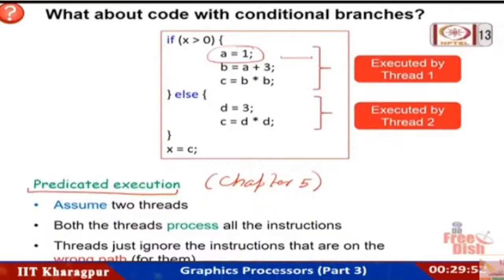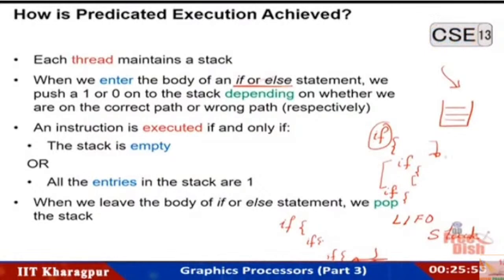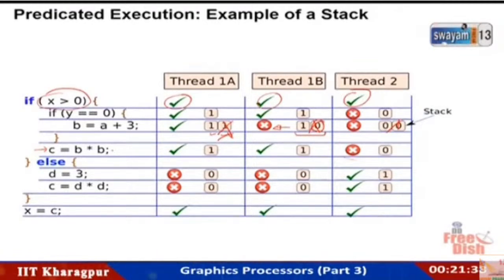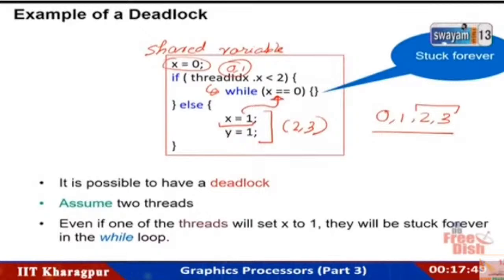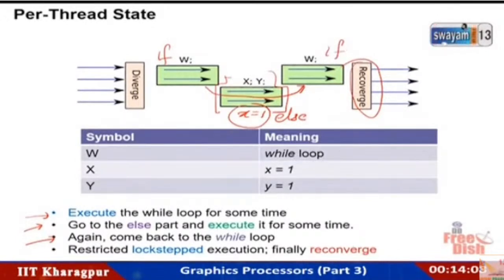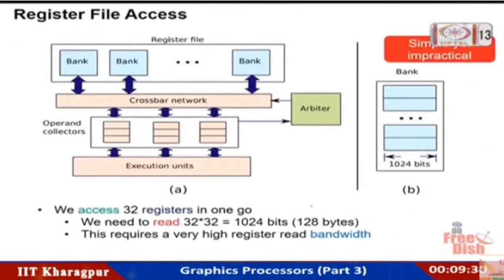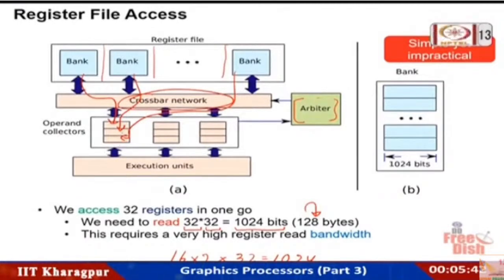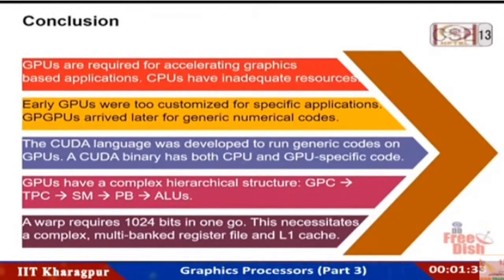Computer Science_Advanced computer architecture